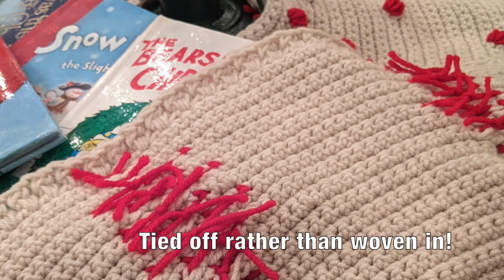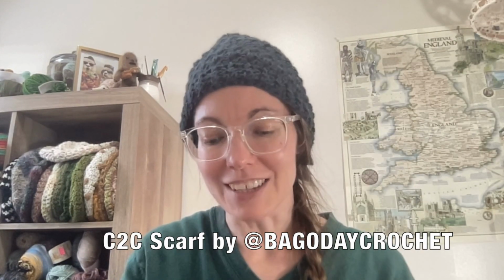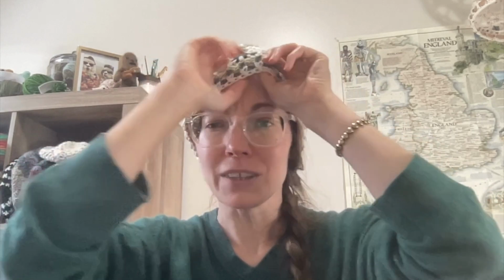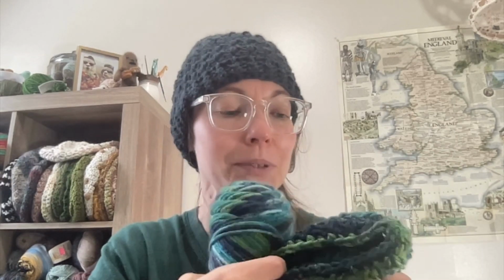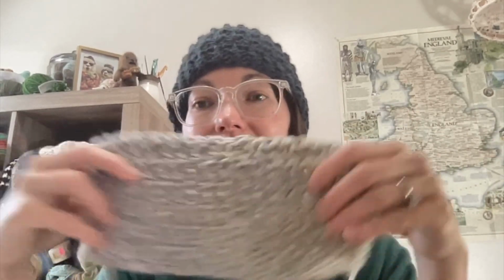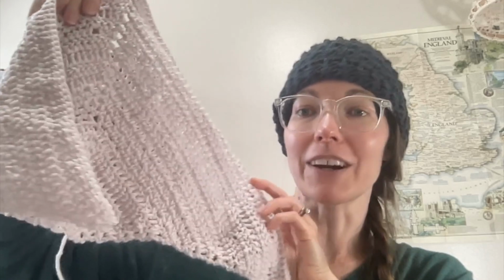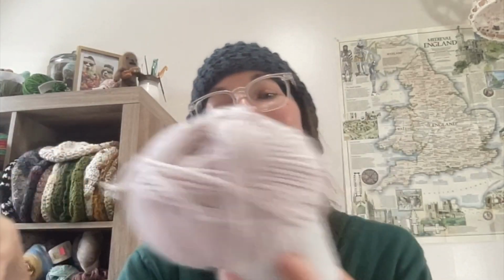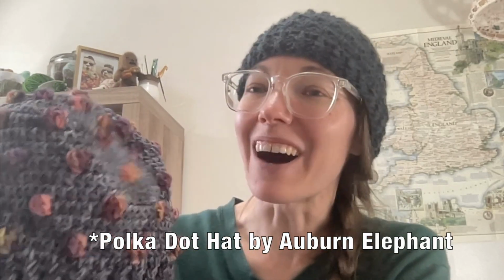053 | Crochet Podcast! Christmas Tree Skirt, Donations, Starting a New Shawl!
Hi everyone! I'm sharing the crochet projects I've finished and started this week! My Christmas tree skirt is done, which frees me up to begin another big project!

Crystal: @BAGODAYCROCHET